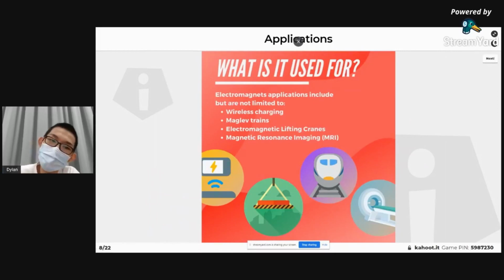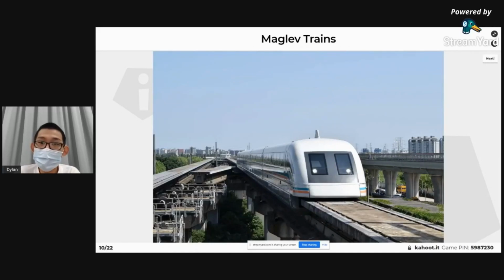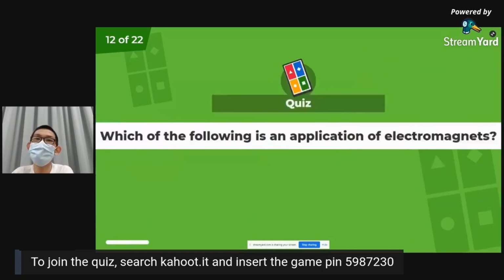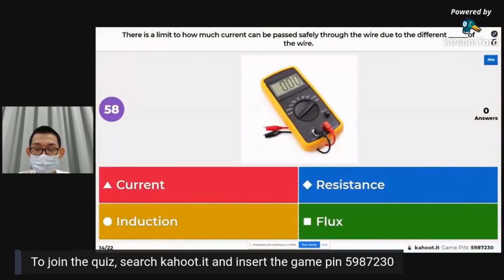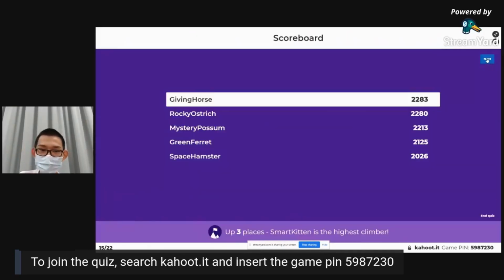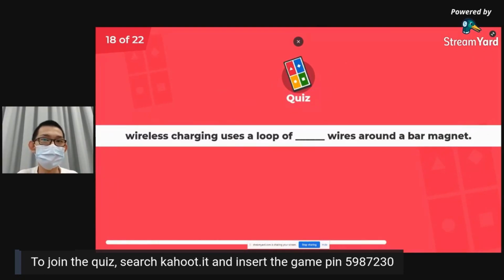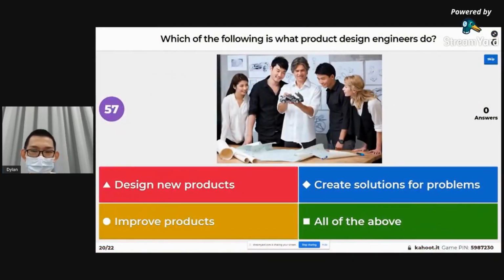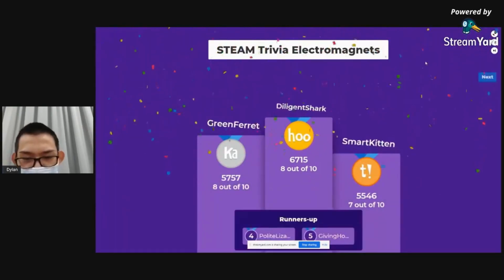STEAM Trivia S2 - Electromagnets 101 - 27 Sept 2020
Explore Electromagnets this week with STEAM Trivia, join others in the Kahoot! quiz to test your knowledge.